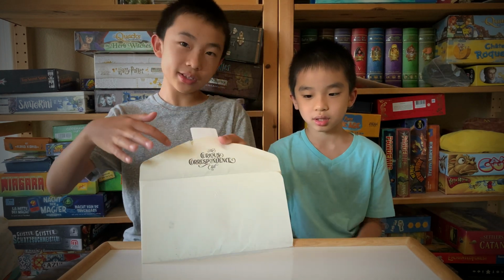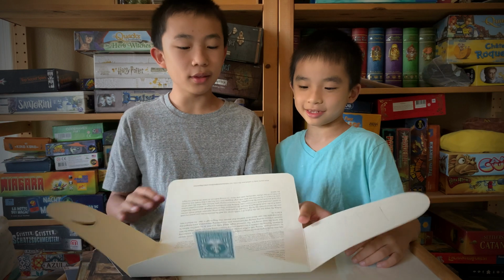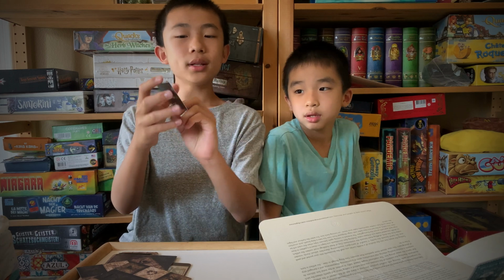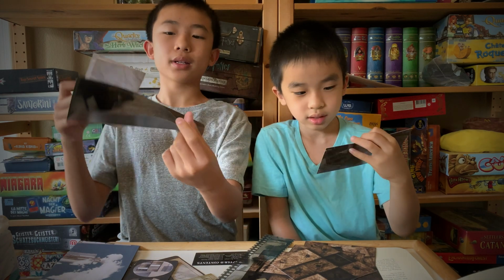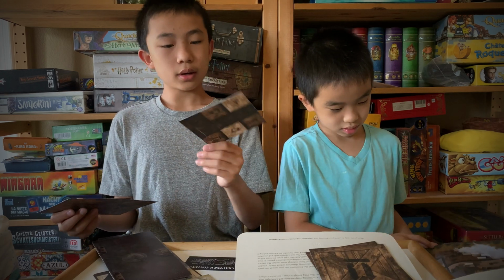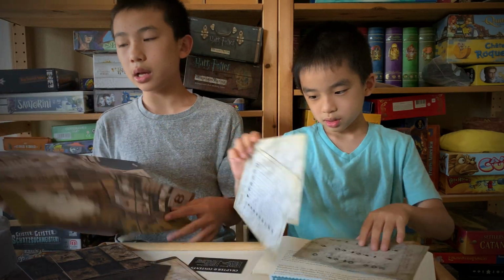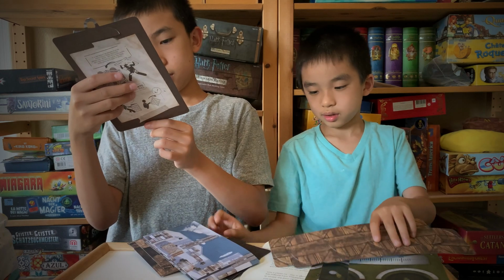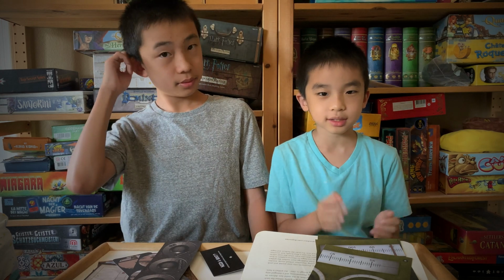Curious Correspondence Club Chapter 2 Unboxing and Review (Escape Room at Home)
We unbox and review The Curious Correspondence Club, Chapter 2: Warehouse on the Wharf. This is a monthly subscription escape room puzzle game.